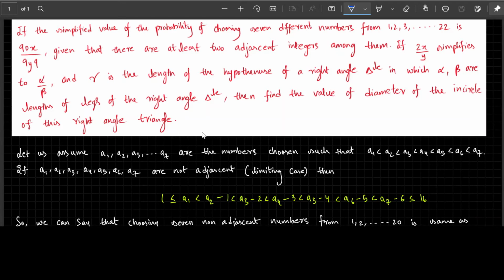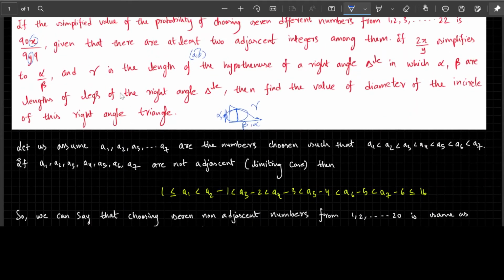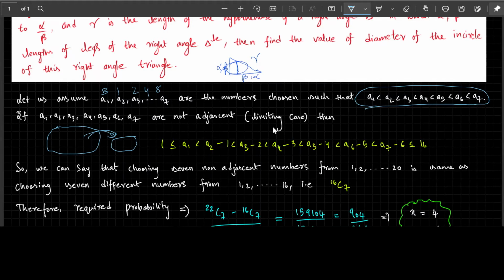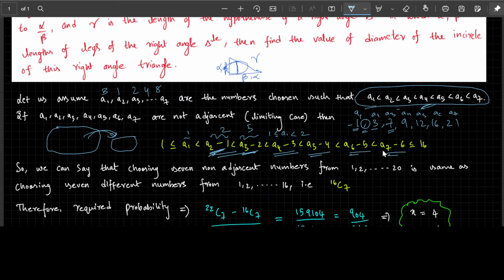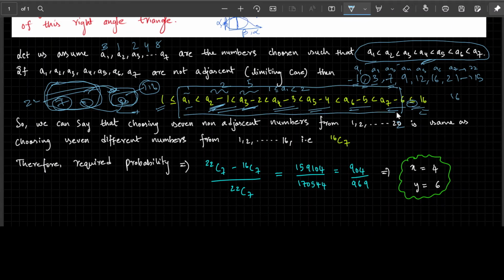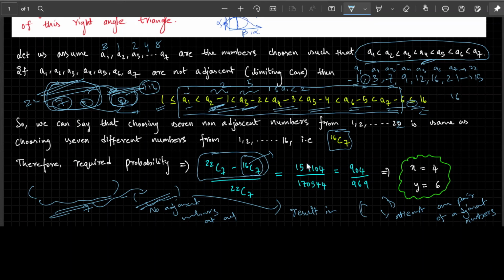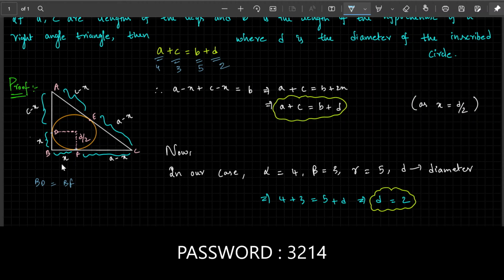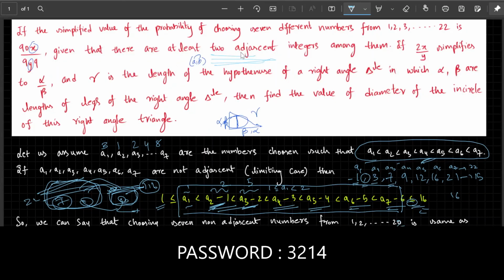PROBLEM OF THE DAY PART 46| PROBABILITY| TRIANGLES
A PERFECT COMBINATION OF LOGIC AND CONCEPTUAL STUFF🔥🔥🔥
PROBABILITY + TRIANGLES 🤩🤩🤩

PASSWORD FOR VIEWING THIS IS GIVEN AT THE END OF THE VIDEO😁😁😁

HAPPY LEARNING ☺️☺️☺️